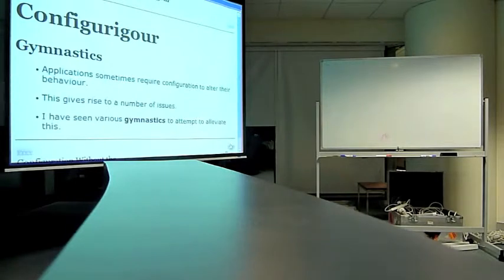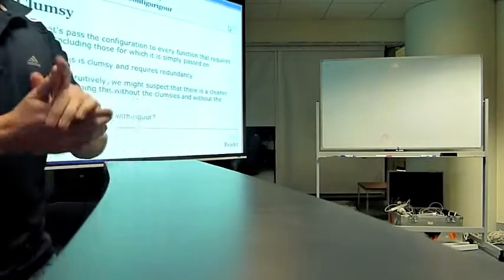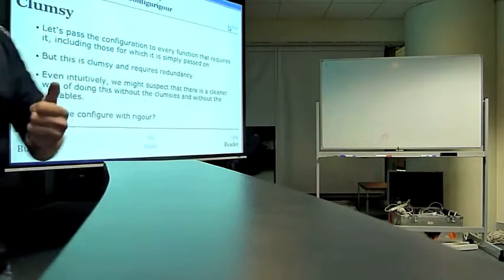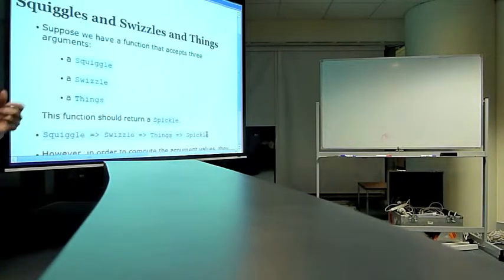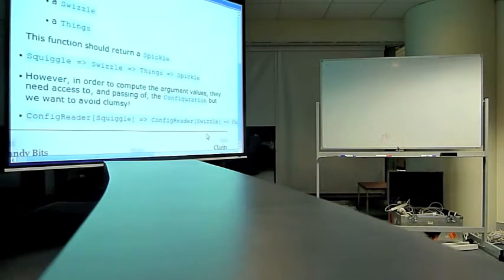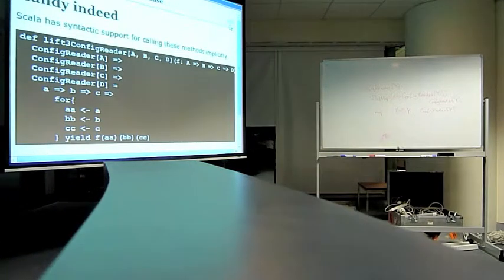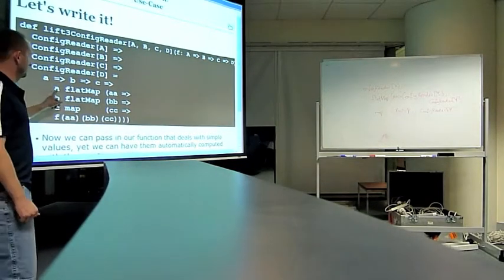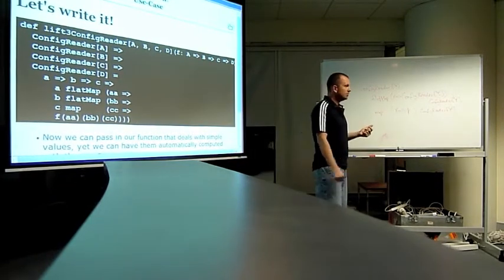Configuration without Bugs and Gymnastics - Tony Morris - BFPG 2011-02